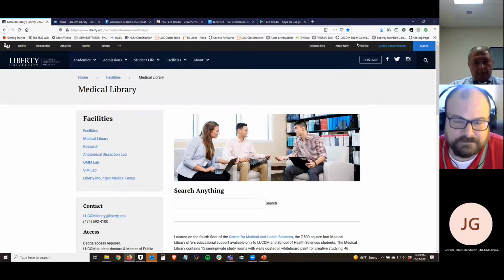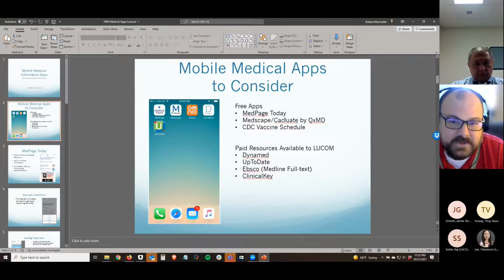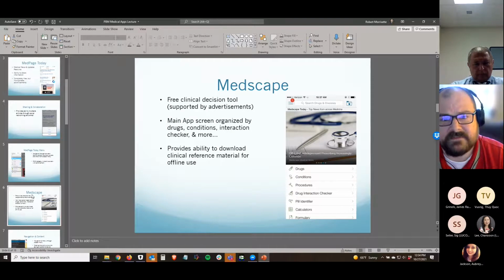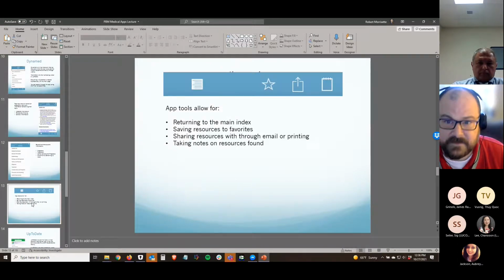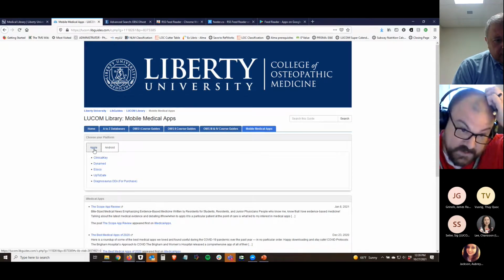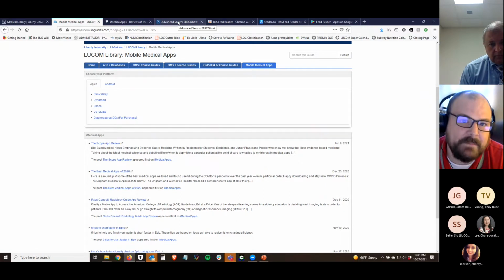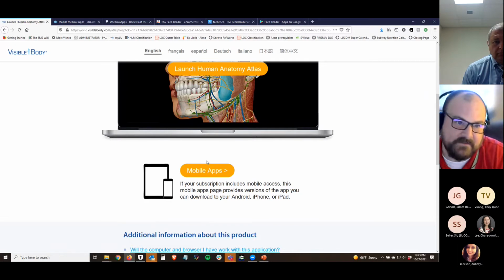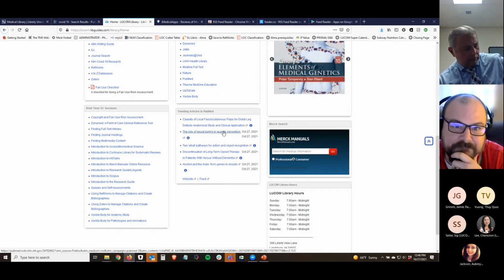Mobile Medical Apps 20211027 122939 Meeting Recording